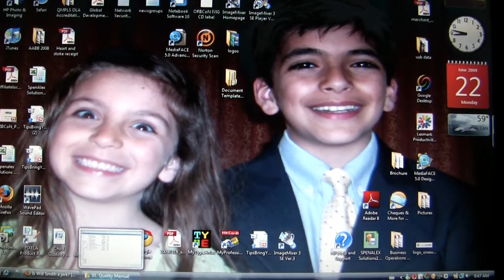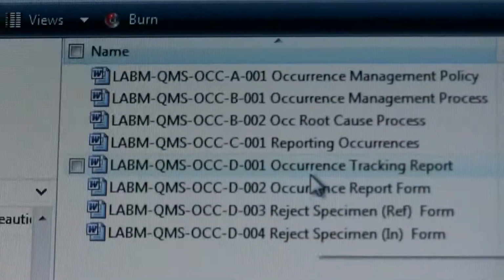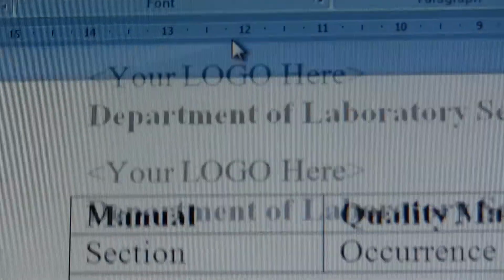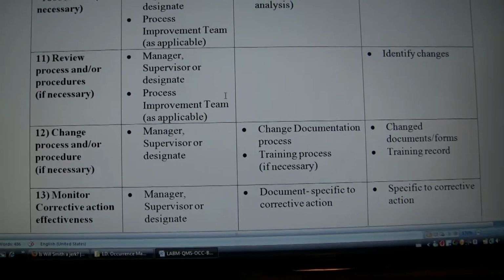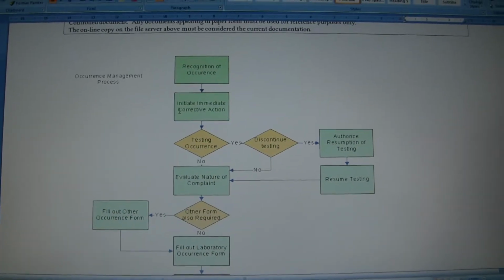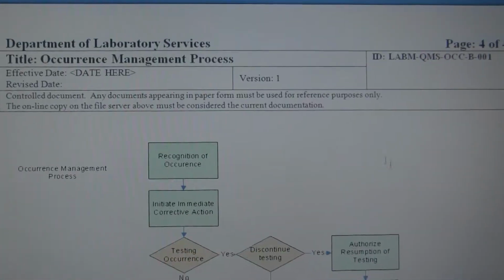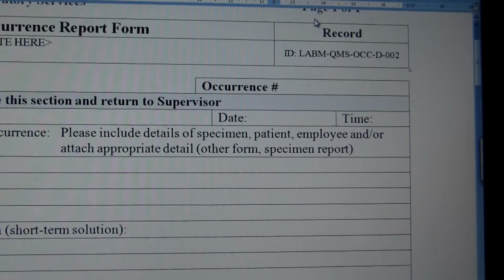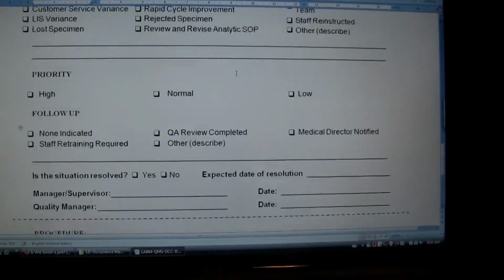Product 1000: The Entire Quality Management System: Occurrence Management Explained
Provides a detailed look at the Occurrence Management section  of Product 1000: The Entire Quality Management System.
Occurrence Management: Occurrence or Defect reporting; Occurrence reporting and tracking; Root Cause Analysis documents are all components of the Occurrence Management section.